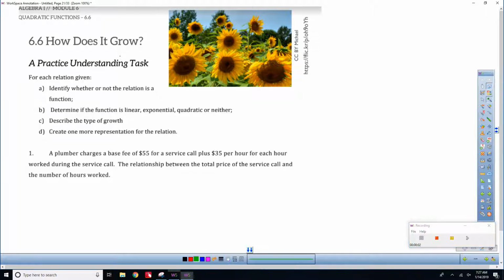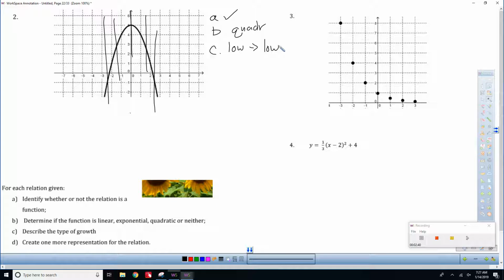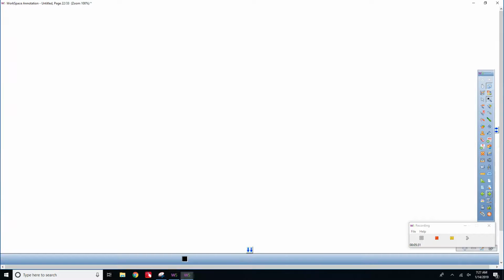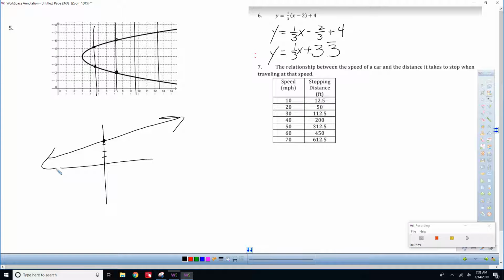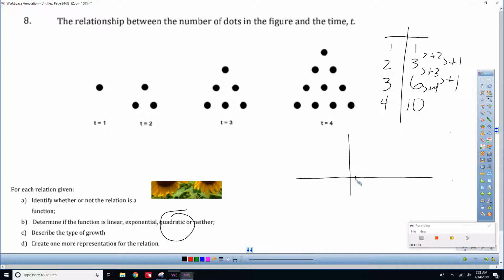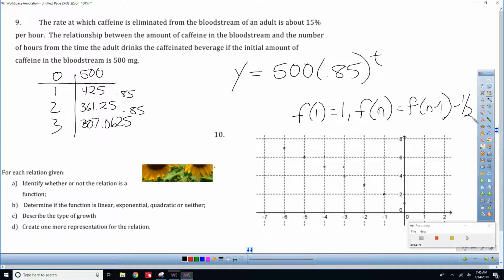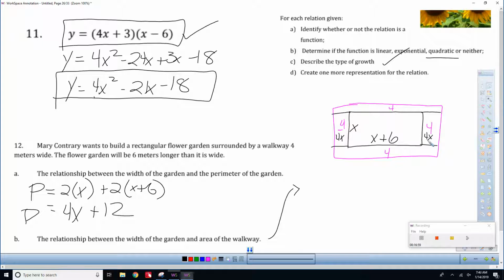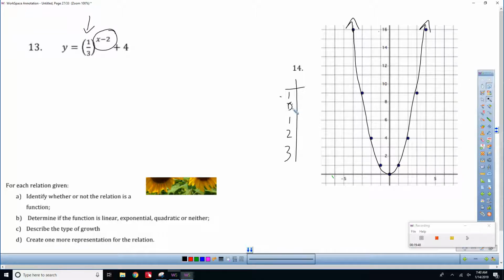dtc alg1 6 6 notes remix